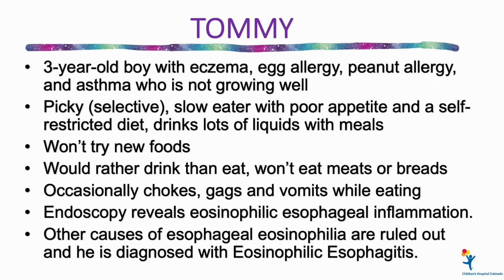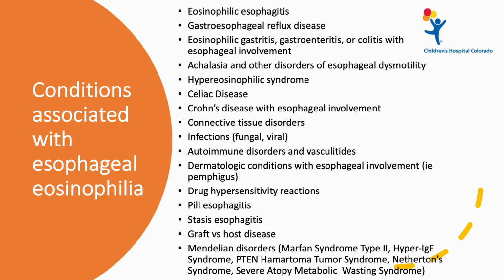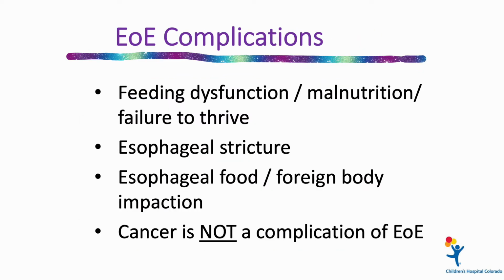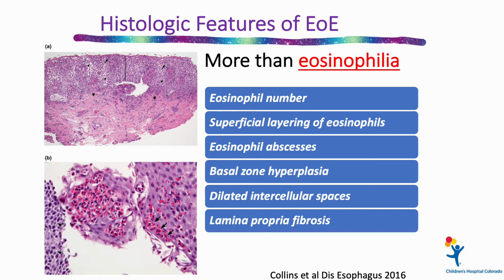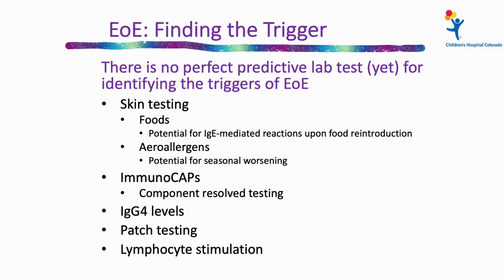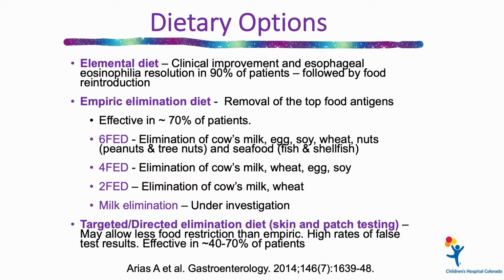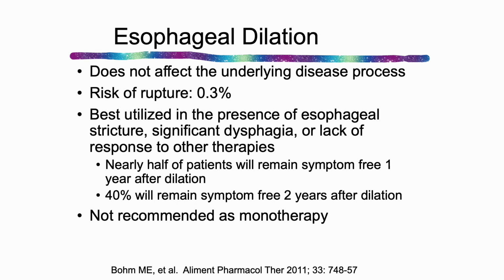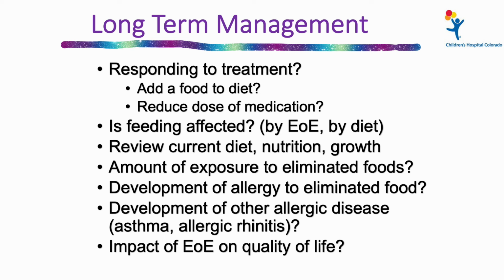Eosinophilic Esophagitis: Don’t Miss It! - Dr. D Atkins